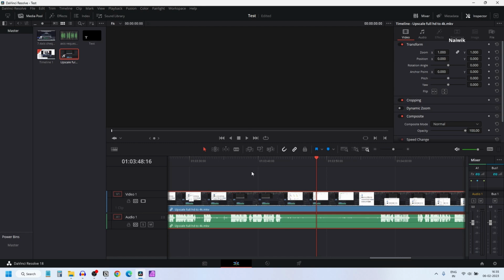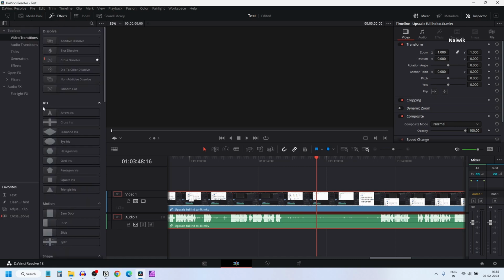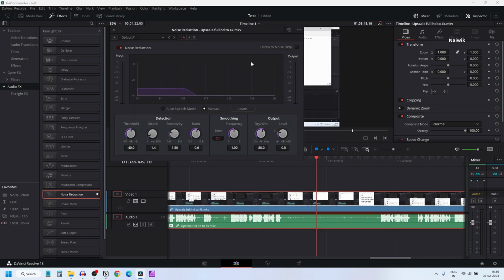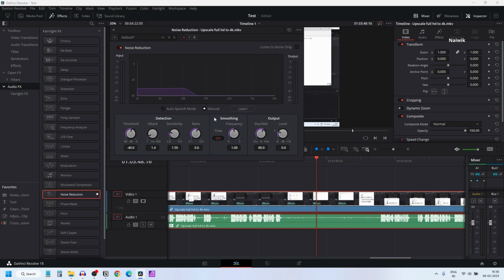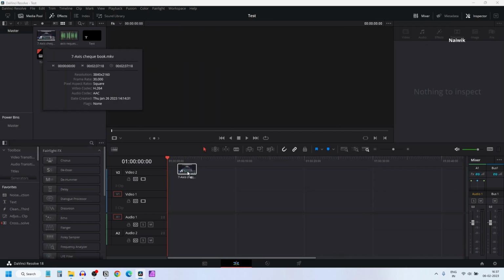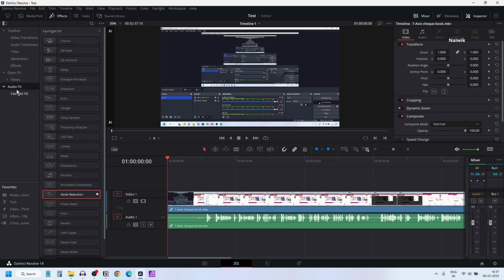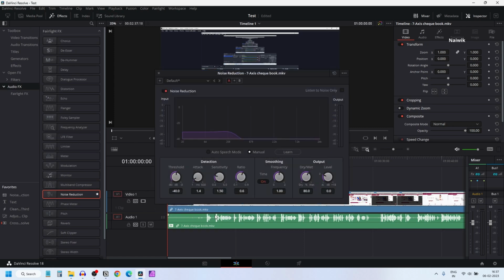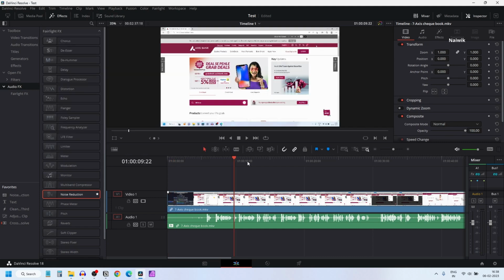#11 Davinci Resolve 18 : Noise Reduction || How to Remove Background Noise in Davinci Resolve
Davinci Resolve 18 : Noise Reduction  || How to Remove Background Noise in Davinci Resolve